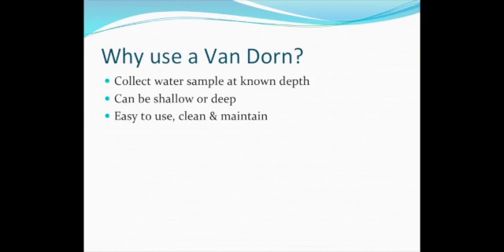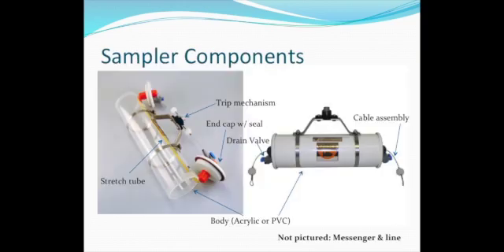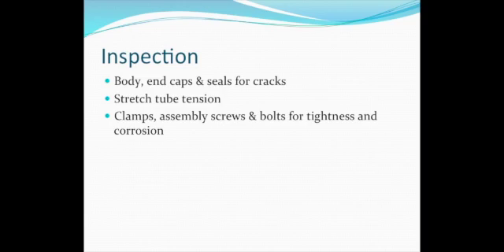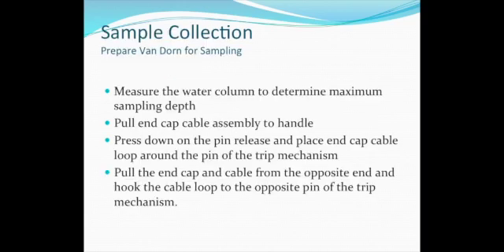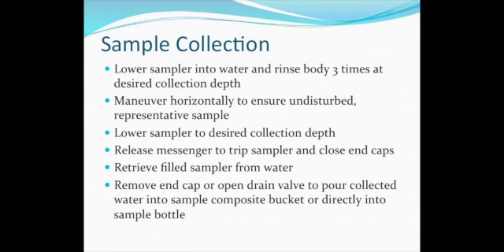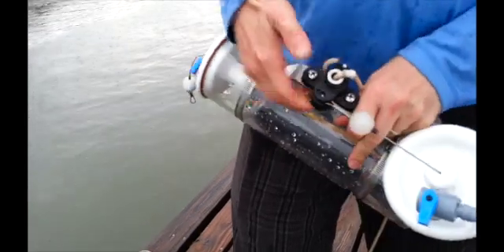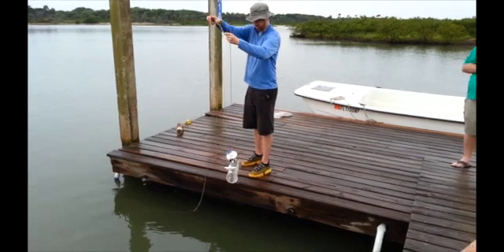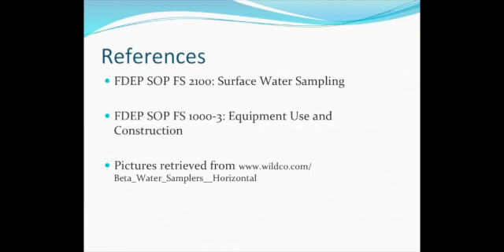Van Dorn Water Sampler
This video is about vanDorn sampling technique